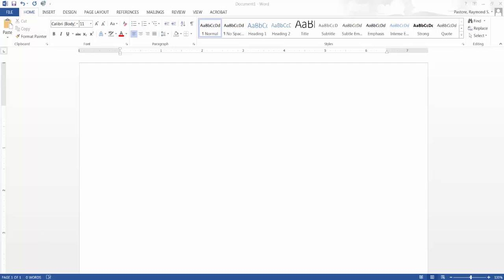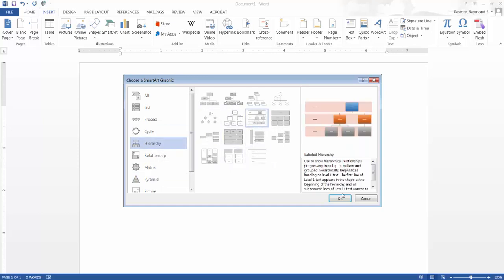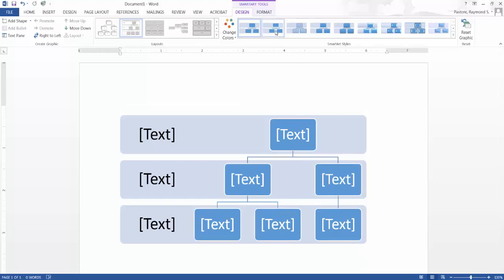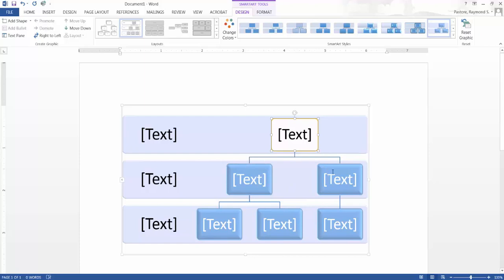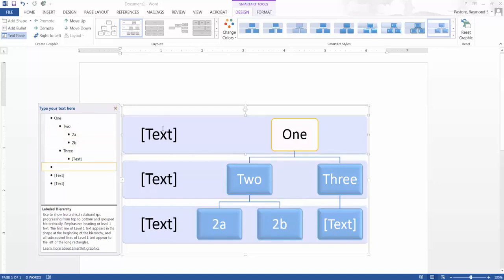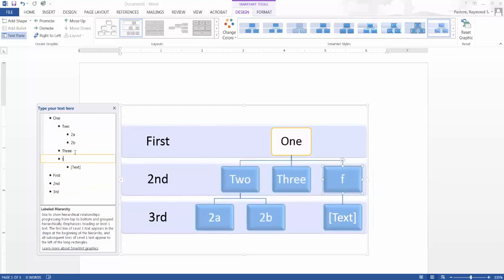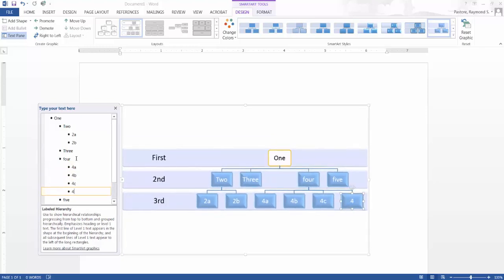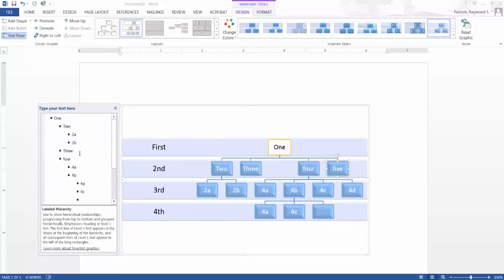Microsoft Word: Creating a flowchart, concept map, or process map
How to create a flowchart, concept map, or process map using microsoft word.